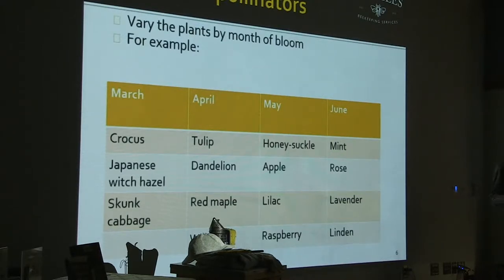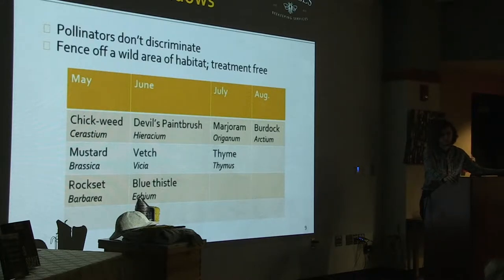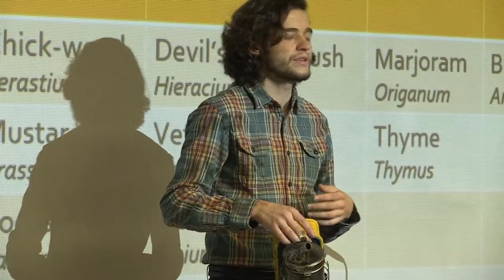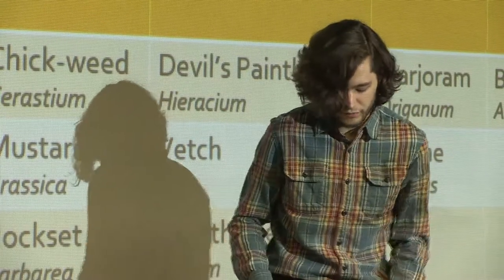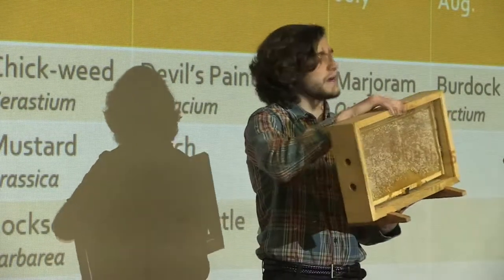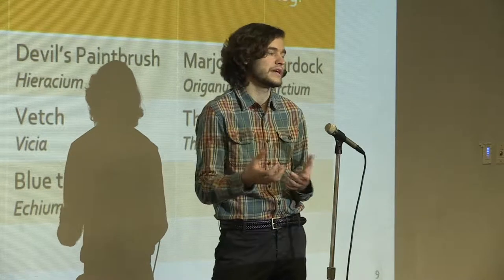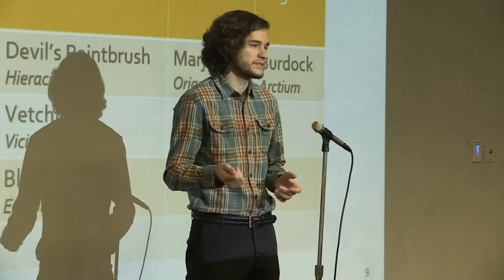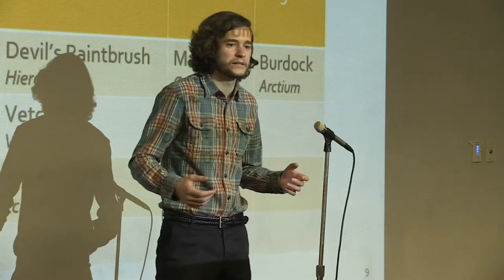Sean Smith: Attracting Pollinators to Your Garden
Sean Smith, a beekeeper with The Best Bees Company, presents a workshop explaining how-to create beautiful habitats in your yard to attract endangered pollinators and strategies for taking care of home bee hives.